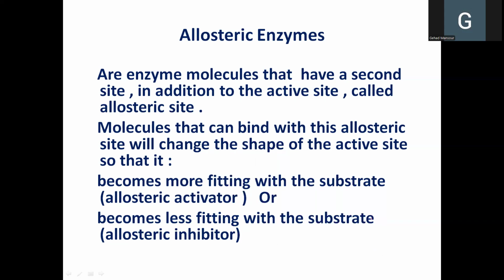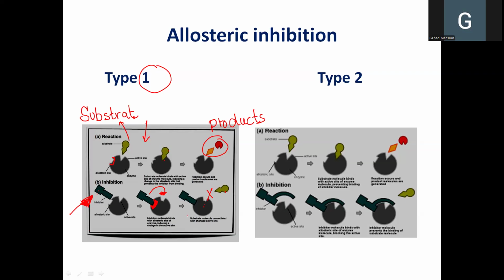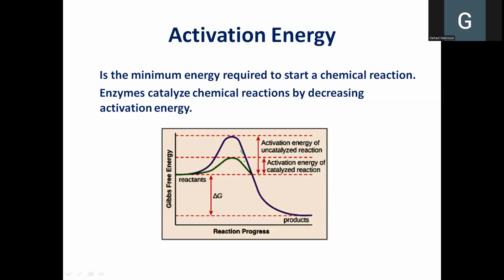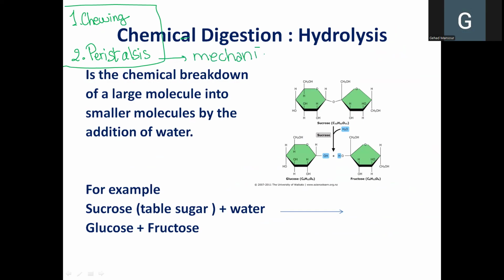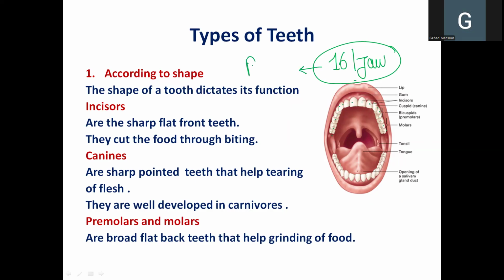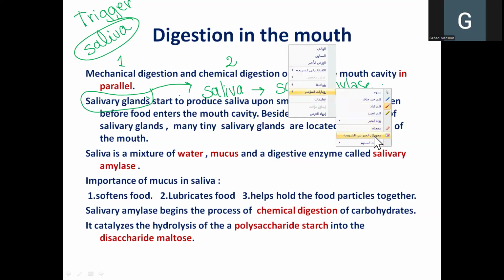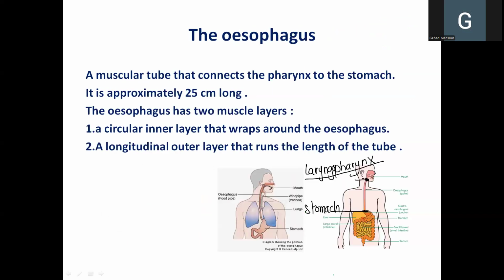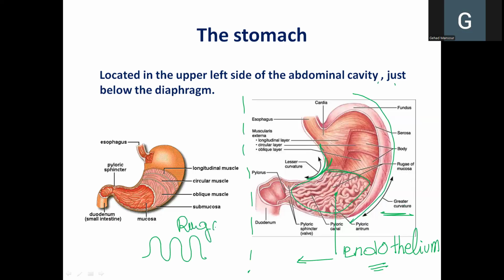Activation Energy Allosteric Enzymes Pharynx Larynx Oesophagus Stomach Peristalsis G10 Bio